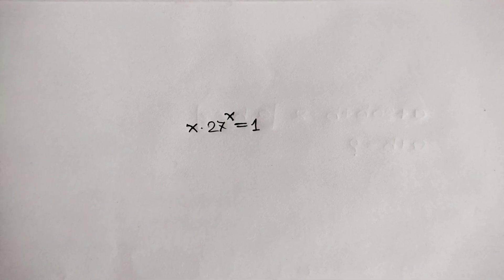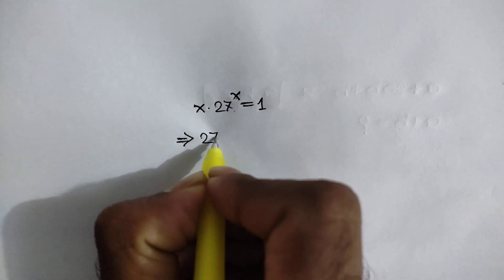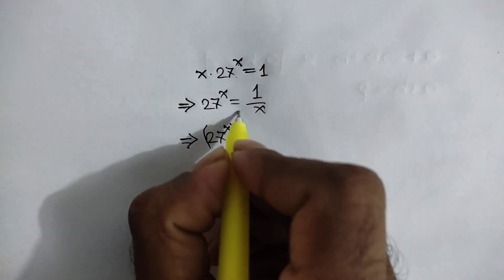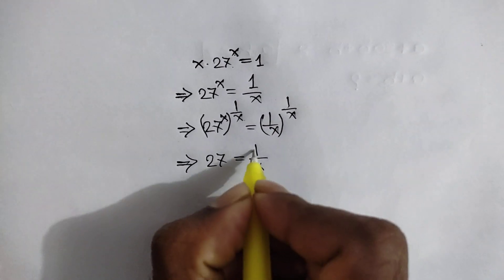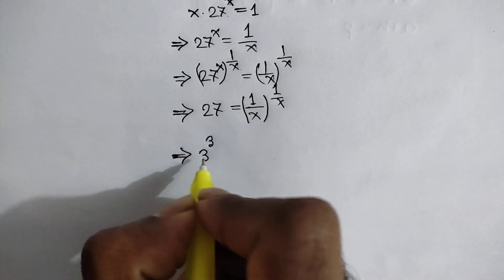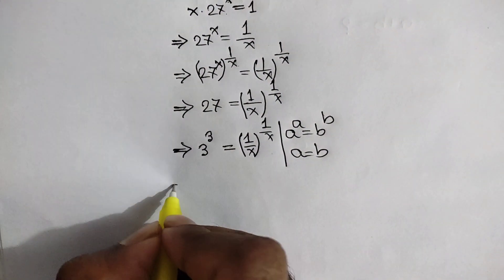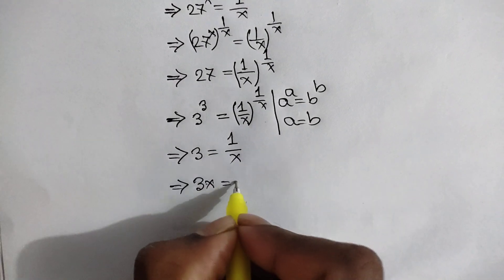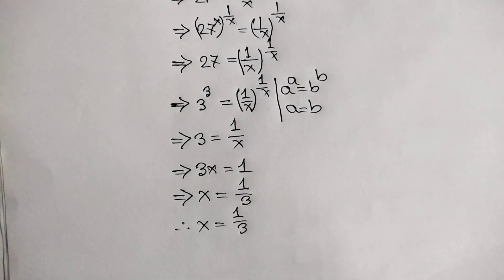Viral Math Problem | Find The Value Of X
math olympiad
lambert w function
olympiad mathematics
Viral Math Problem
maths Olympiad
olympiad math
mathematics olympiad
olympiad mathematics questions and answers
lambert function
olympiad maths
linear algebra
math
math olympiad exam
math olympics
mathematical olympiad
maths olympiad questions
olympiad exam
A Nice Math Olympiad Exponential Problem | Find The Value Of X |
w function
algebra
blackpenredpen
olympiad
olympiad exam for class 2
2012 theory
ioqm
exponential equations
differential equations class 12
differential equations
ioqm preparation
lectures
math geometry
math problems
math solve
1,2,3 go
learn math
Exponent math problem
olympic math
premath
bmo 2023
rmo maths olympiad
exponential equations

go wrong

ioqm

ioqm preparation

lectures

math geometry

math problems

math questions

math solve

mathematica

maths class

olimpiada matematica

olympiad question

simple math